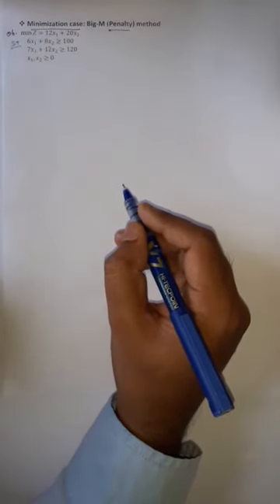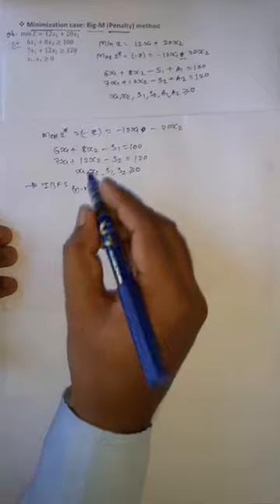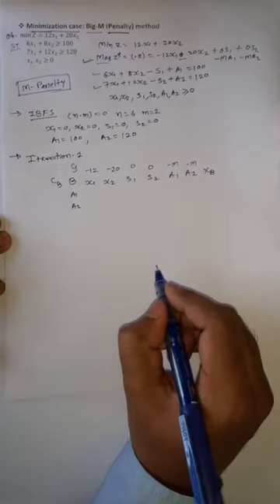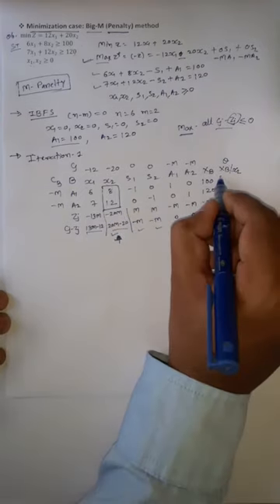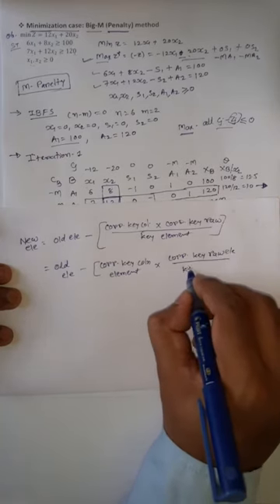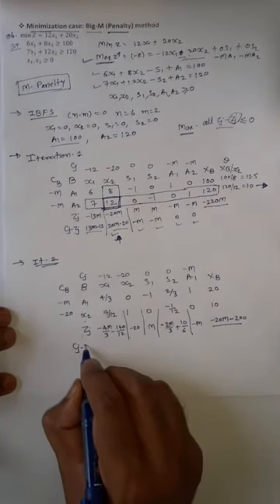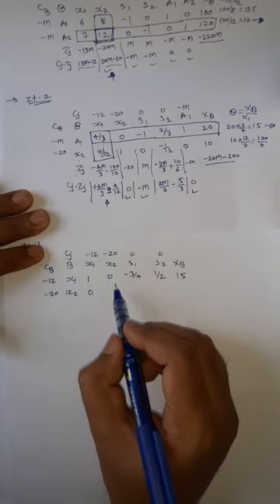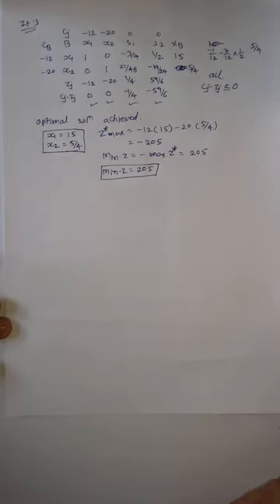Ch - LPP || Part - 4 || Big-M Method